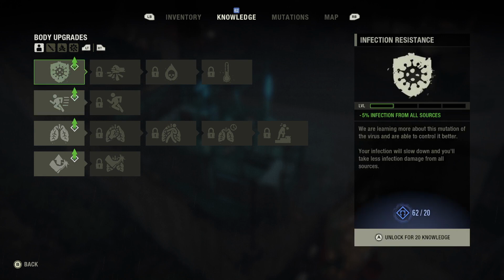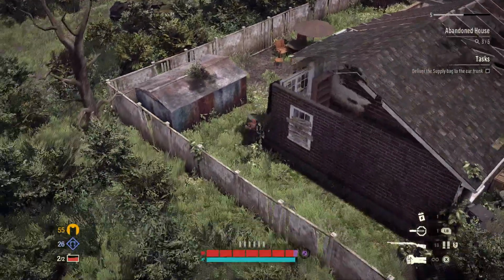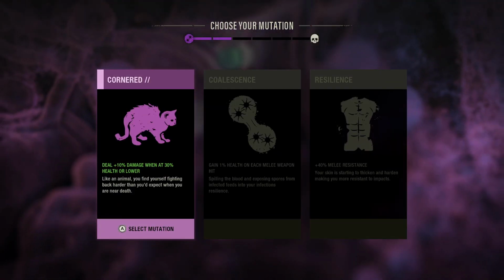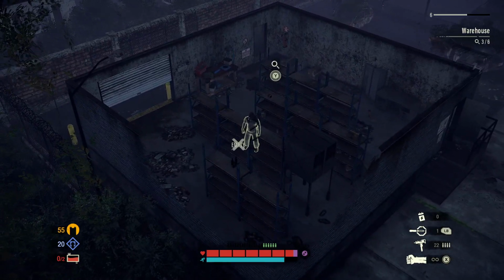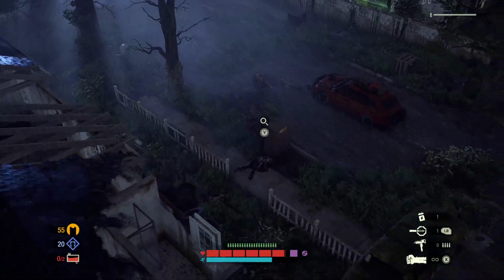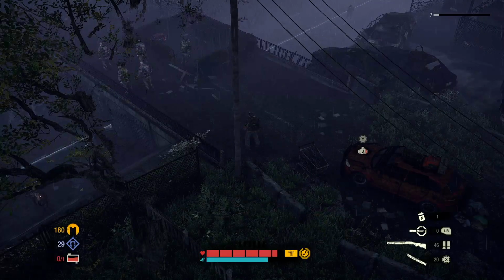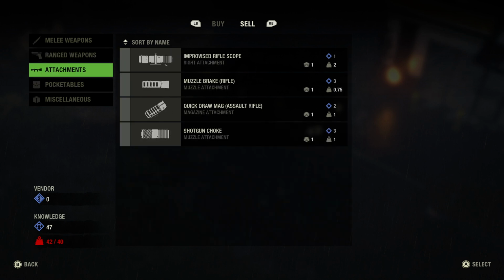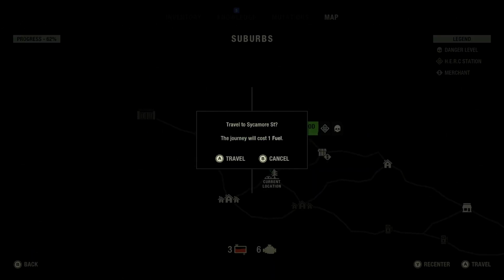The Last Stand Aftermath Episode 3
From the creators of The Last Stand: Union City and Dead Zone comes an all-new singleplayer rogue-lite action adventure. After you become infected by the zombie virus, you set out to explore the post-apocalypse and find hope for your fellow survivors. You can still make a difference. Don't give up.